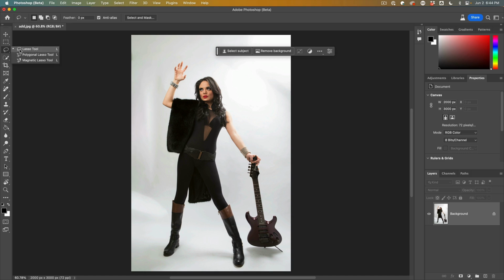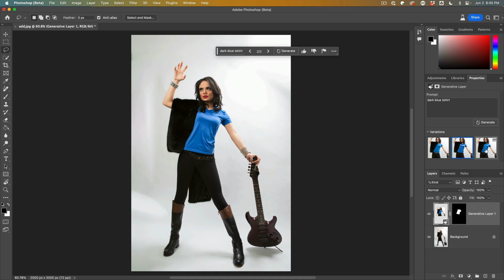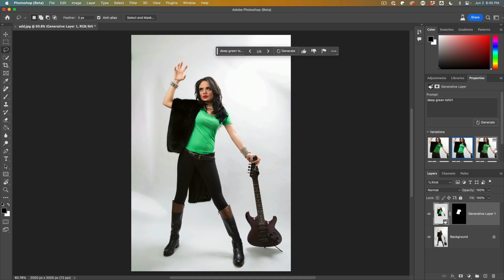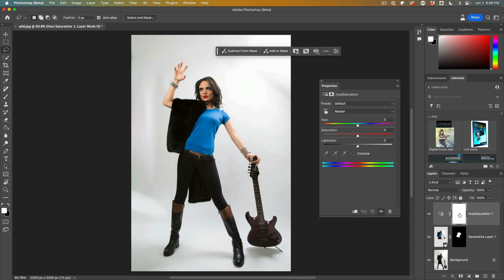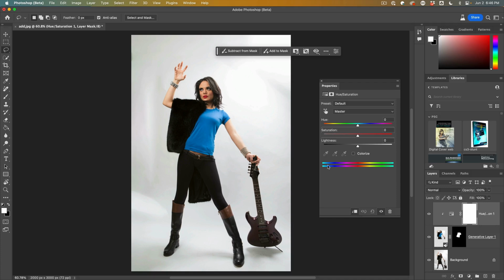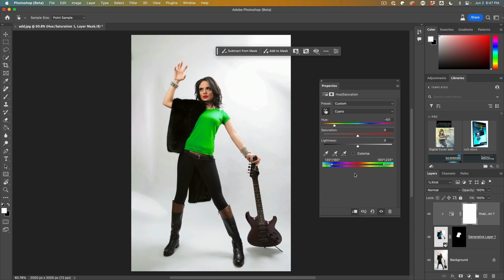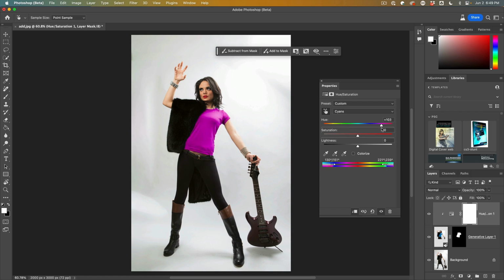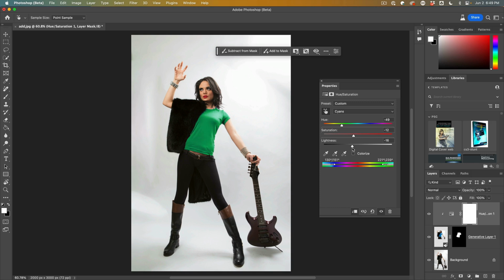18 change colors Generative Fill Photoshop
🎨 How to Change Colors with Generative Fill in Photoshop | AI-Powered Editing Tutorial 🎨

In this tutorial, learn how to easily change colors in your photos using Photoshop’s powerful Generative Fill feature. Whether you want to tweak clothing colors, adjust object hues, or completely transform the color scheme of your image, Photoshop’s AI makes it simple and precise!

✨ What You’ll Learn:

How to use Generative Fill to change colors in specific parts of your image.
Step-by-step guide to adjusting hues, tones, and shades with AI-generated content.
Tips for achieving realistic color changes that blend naturally into your photos.
Creative ideas for transforming the color palette of your images with AI.
💡 Perfect For:

Photographers and designers wanting to change or enhance the colors in their images.
Product photographers needing to showcase different color variations.
Anyone seeking a fast, AI-powered way to experiment with colors in Photoshop.
🚀 Try it Now: Watch the tutorial to learn how to change colors in your photos effortlessly using Generative Fill in Photoshop!